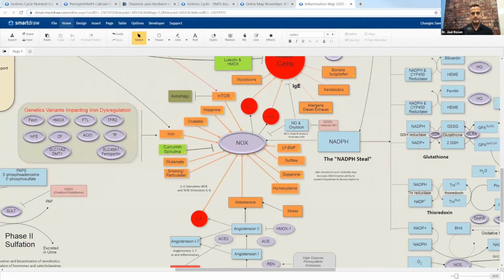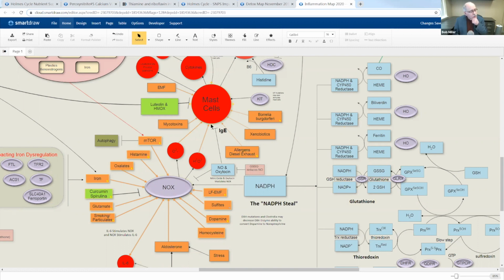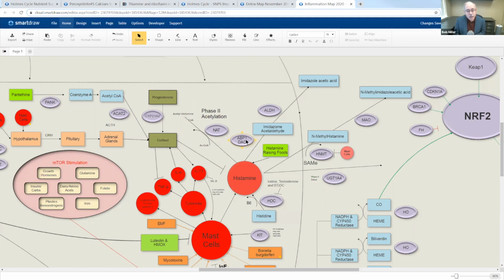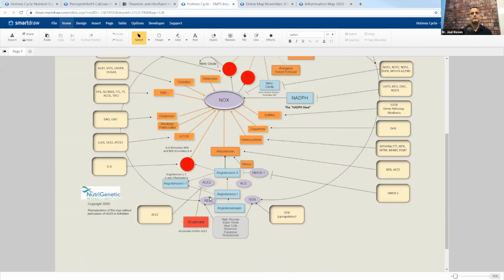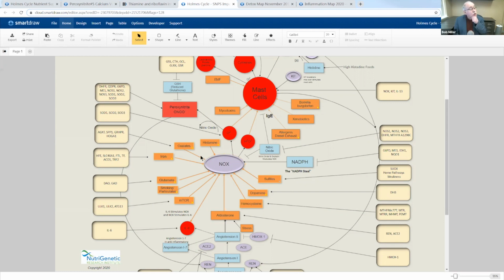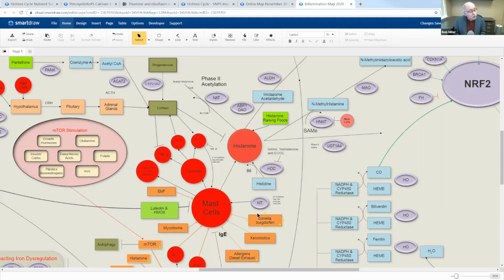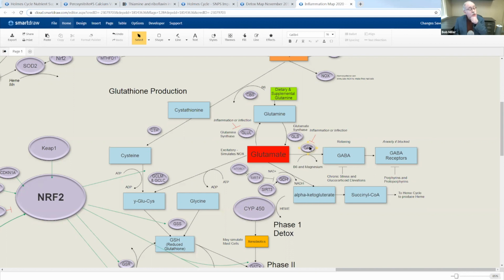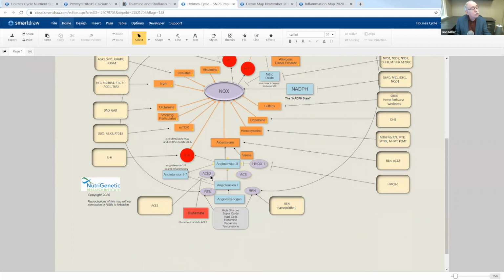Functional DNA Testing For Adrenal Fatigue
In this video, we explain the importance of Functional DNA testing for Adrenal Fatigue. Most burnt out adults will do an adrenal saliva test, or DUTCH test.

But then I ask about if you have had a functional DNA test. Most people will look at me like they have no idea what I am talking about. Why they would need it. How it will help them. Or that they already did one and it didn't help.

That is why I made this video. Chances are, you have one or more of the following health challenges that you haven't been told about.

That can make a huge impact on what you do to get better, and ultimately, getting better.

Podcasts